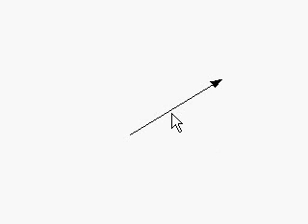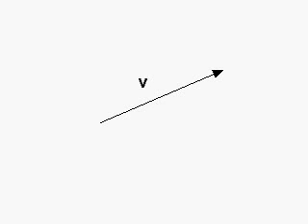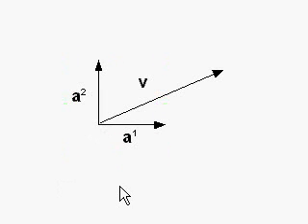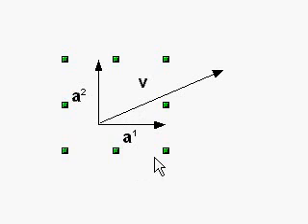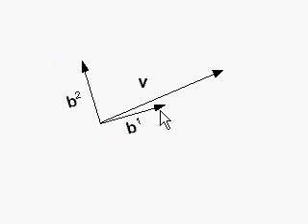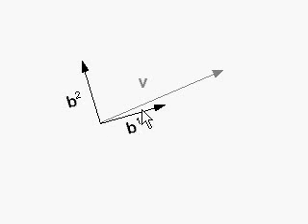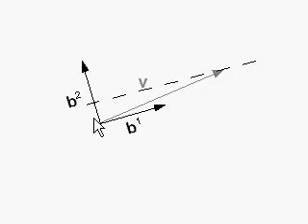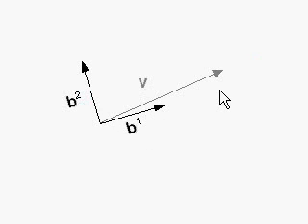Explain: Mathematical "vector" versus MATLAB "vector"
In in language of math (like continuum mechanics) a vector is a thing that has length and direction. In MATLAB, a vector is a list of numbers like [10, 20]. This talks about the difference and how numbers can be used to represent the mathematical vector.